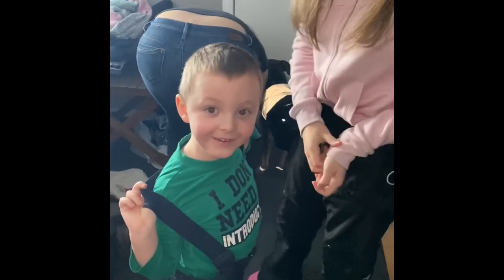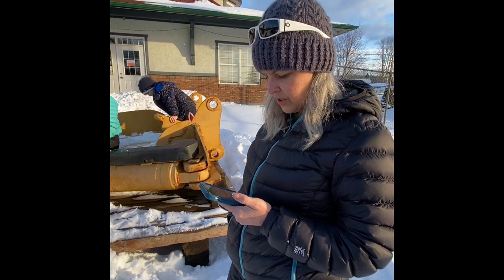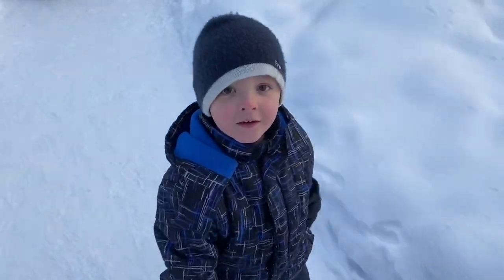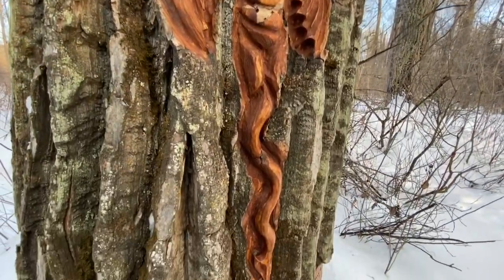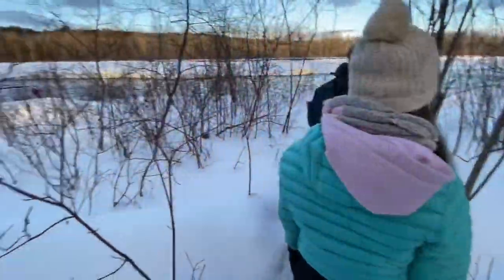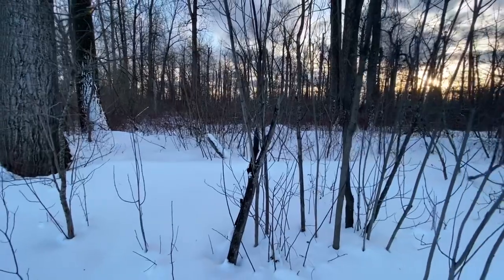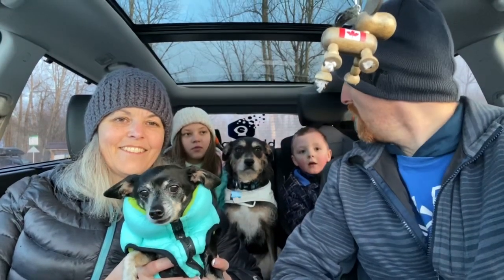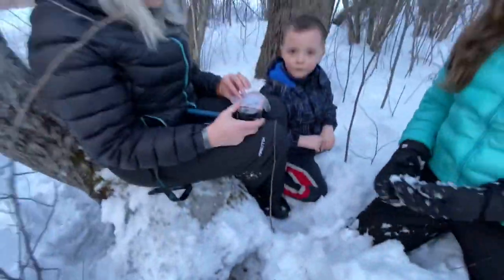Cottonwood Island park along Nechako River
Sunny afternoon energy burn. 1 of 4 collected. So much snow! So much fun in the glistening sun. Come join us on our next walk!
Hope you enjoy digitally adventuring with us. Can you suggest something we can do to entertain you? Like toss Brooke in the river maybe lol jk. Love you all